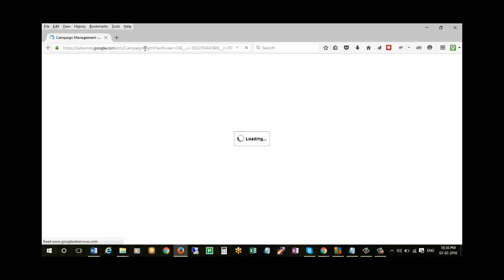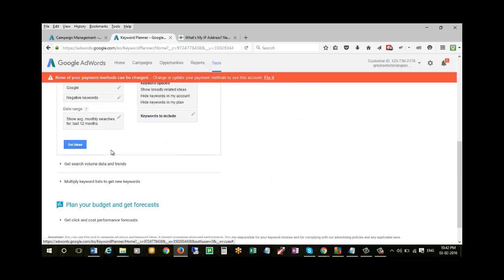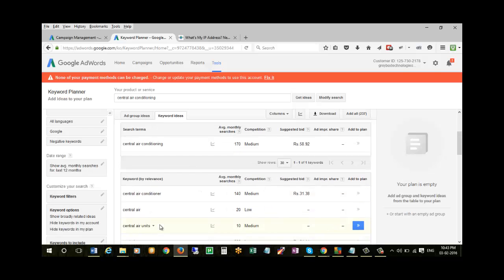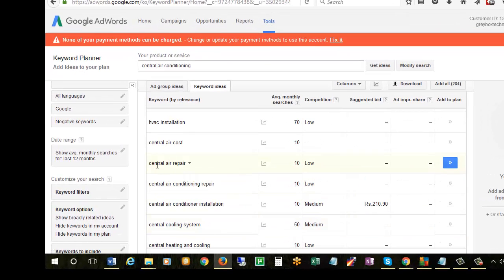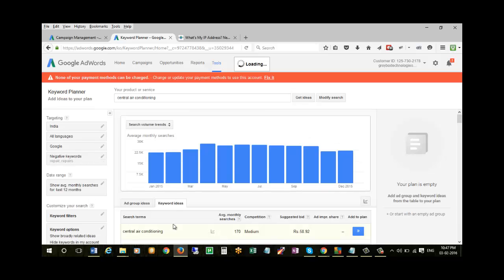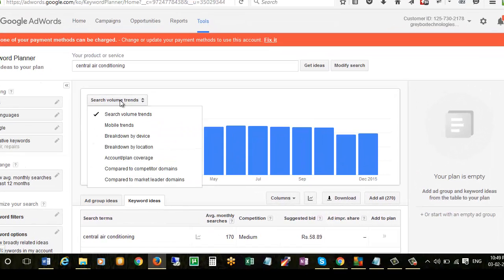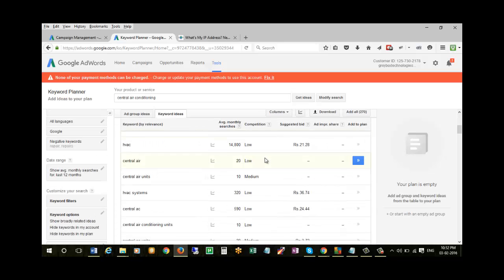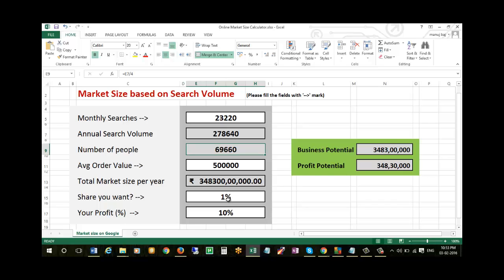BCI-DM - Week 1 - Adwords keyword planner video (Live Demo)